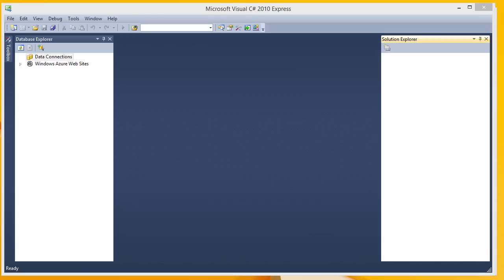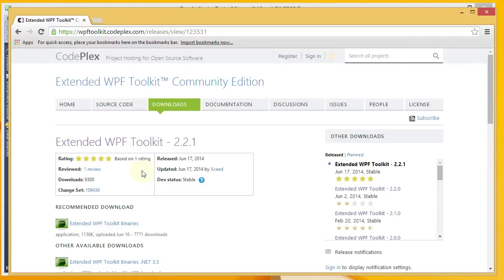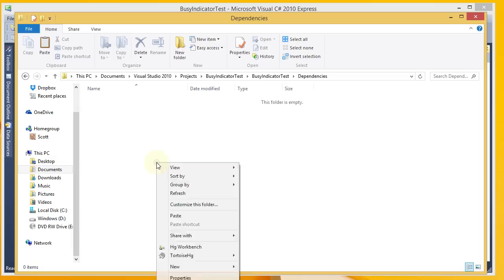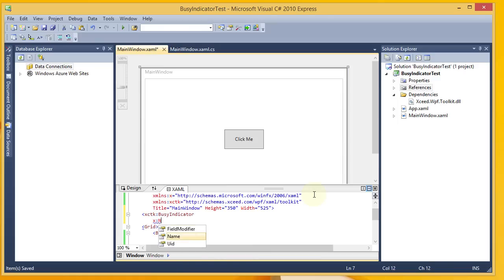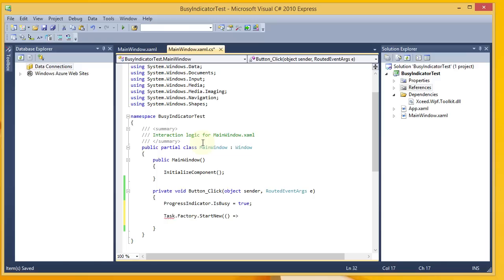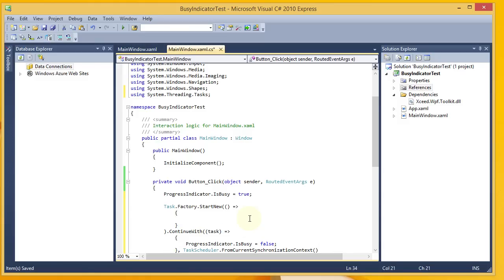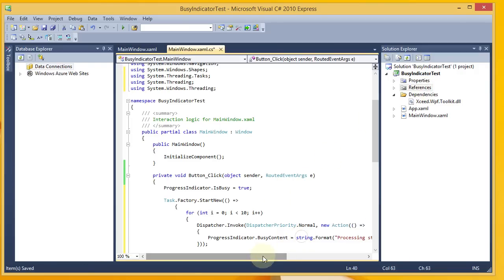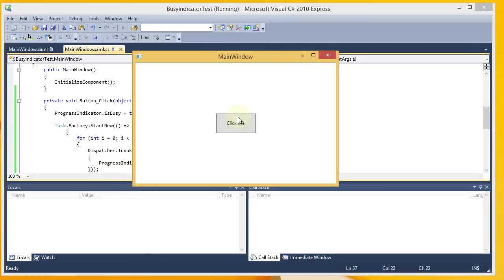How to Use the Busy Indicator in WPF for Long Running Tasks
This video demonstrates how to use the Busy Indicator control during a long running process to indicate that progress is being made.